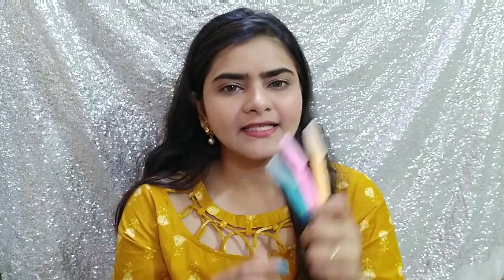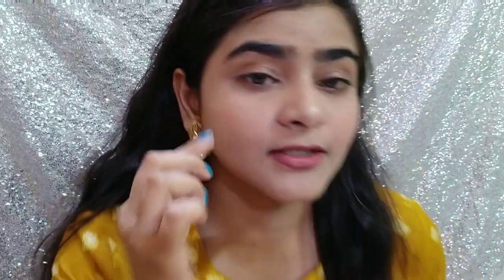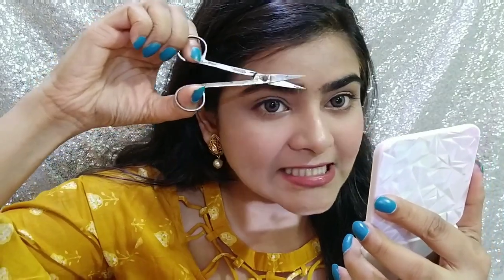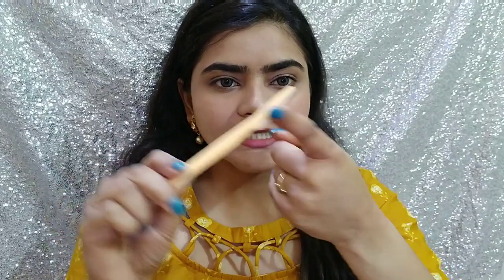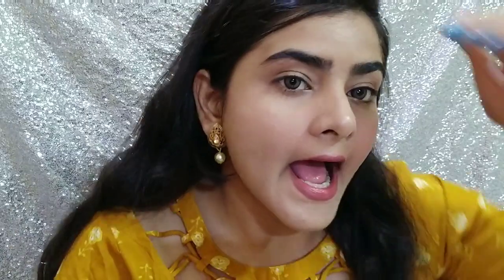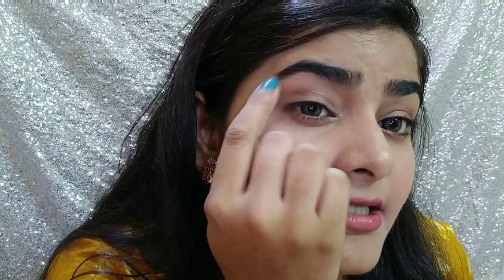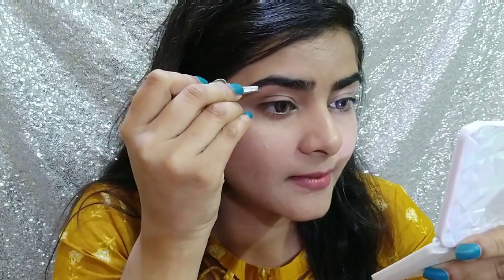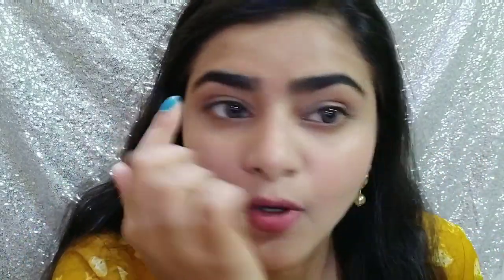How to groom eyebrows AT Home | NO PAIN | Eyebrow threading for beginners | Ria Das